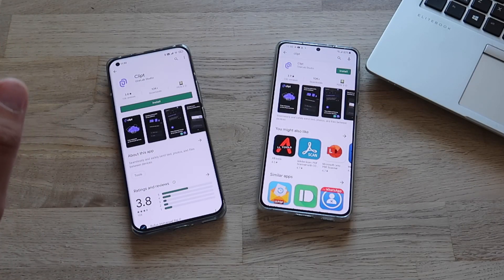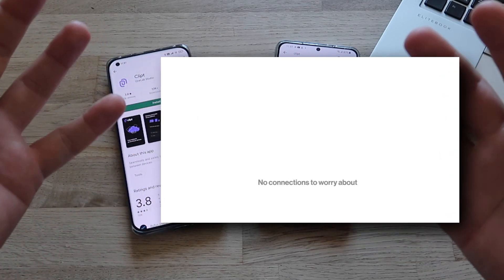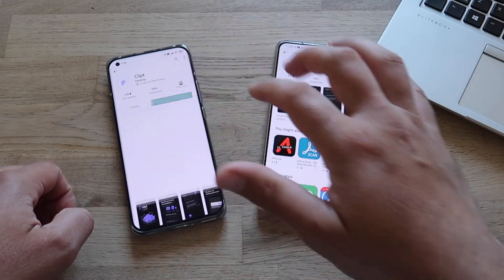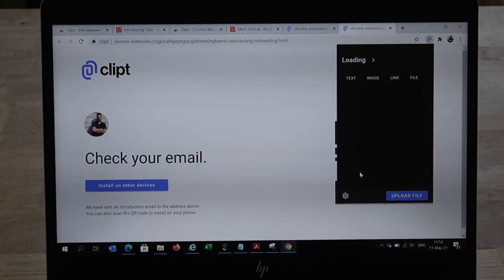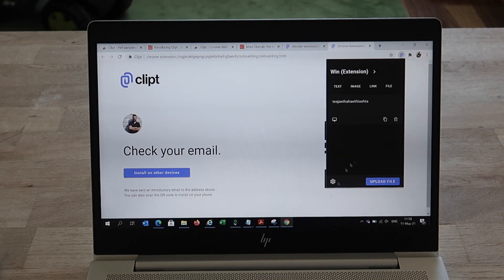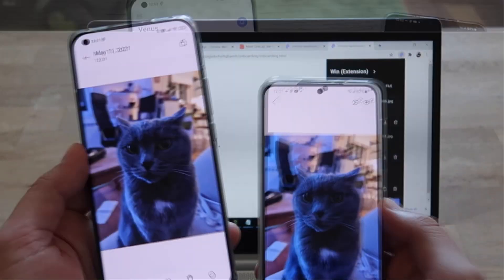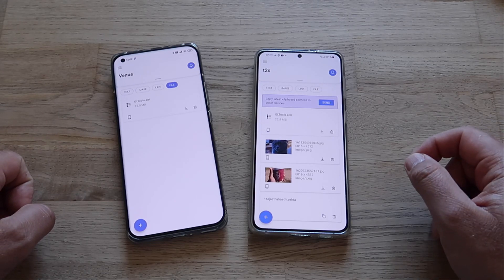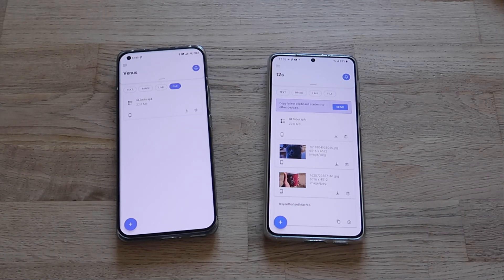OnePlus Clipt - Your New Cross Platform Clipboard - Full Review!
A while ago OnePlus introduced the OneLab! According to Crayon H who is the team lead the "OneLab is a startup within the larger OnePlus business.

Its original goal was to help better connect to our users away from our HQ in Europe, India, and North America, designing features that suit these markets and enhance our OS. However, the goals have broadened for the team as throughout our research there have been numerous ideas, integrations, and collaborations which we believe deserve to be worked on.

According to Sam T. the Senior Product Manager "Our goal is to become a consultancy-style team for which divisions from around the business can come to in order to solve hard problems or create innovative solutions. At this point we’ve started on features in the OS and made our way into external applications. I see this as the turning point for OneLab which will mean teams within the company will recognize our work and then reach out to collaborate."

So what is OnePlus OneLab Clipt? Well this is one of the first babies to be born from the OneLab it is a Seamless Clipboard multi platform and it does work on Android, Windows, soon also Mac OS and iOS!